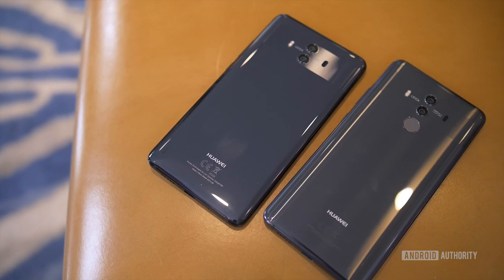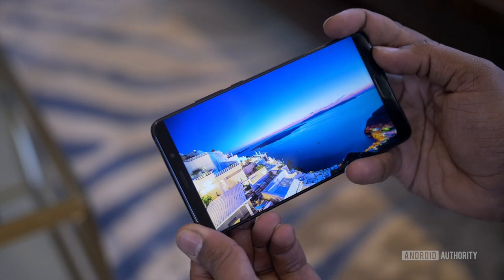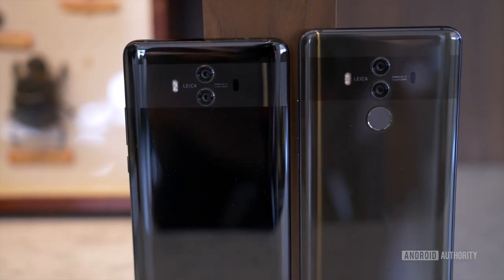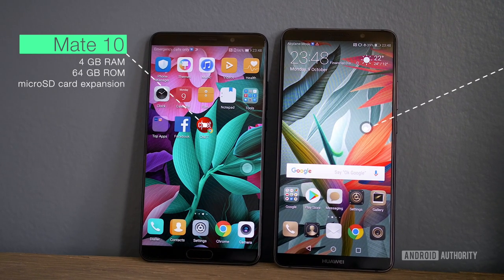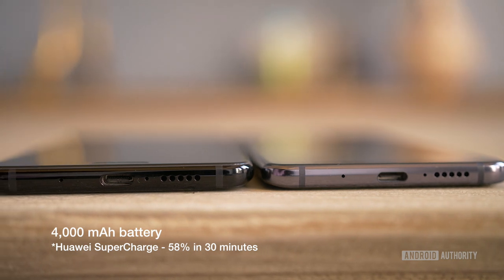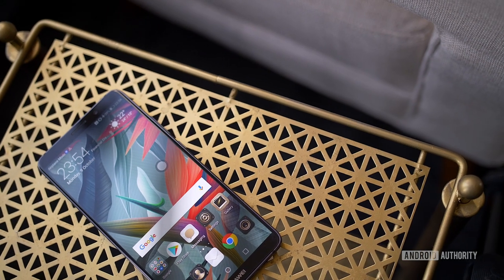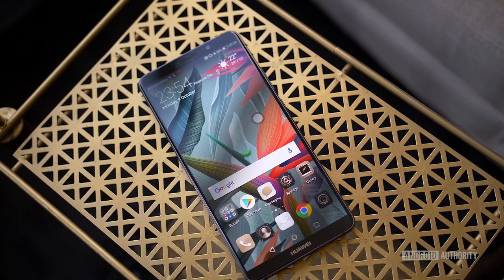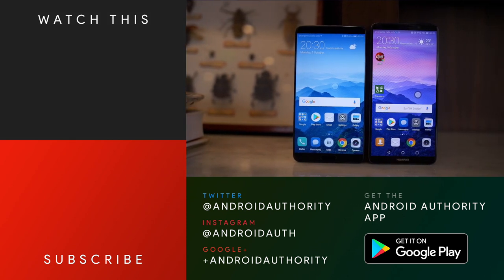Huawei Mate 10 & Mate 10 Pro hands on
Huawei is going all in on AI with its new flagship smartphones but is it necessary?. Join us as we go hands-on with Huawei's new Mate 10 and Mate 10 Pro.